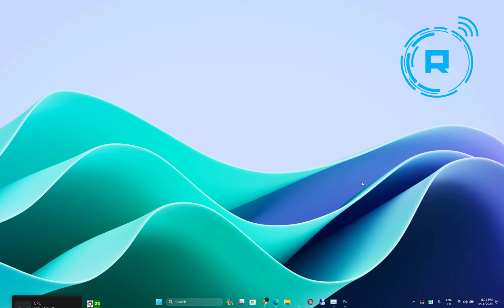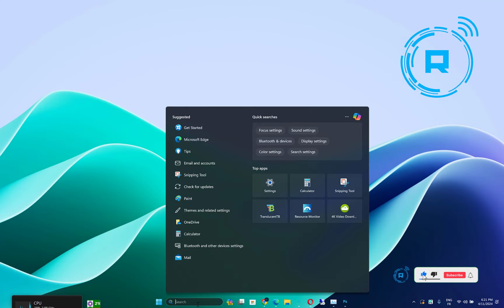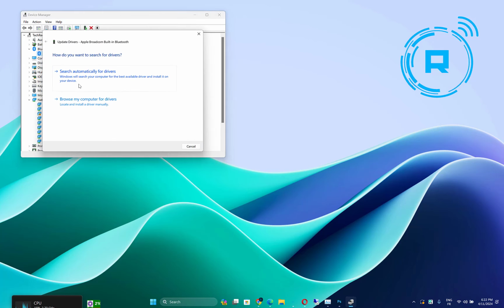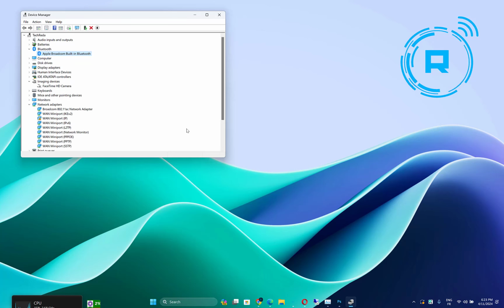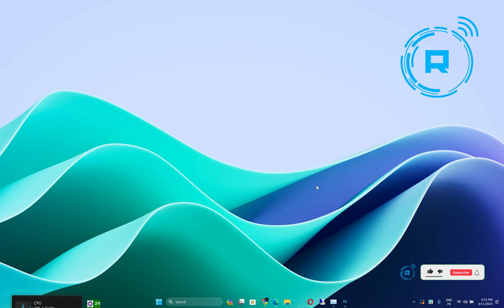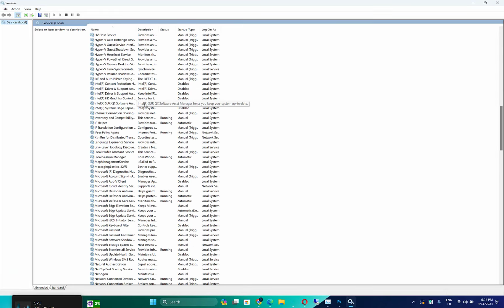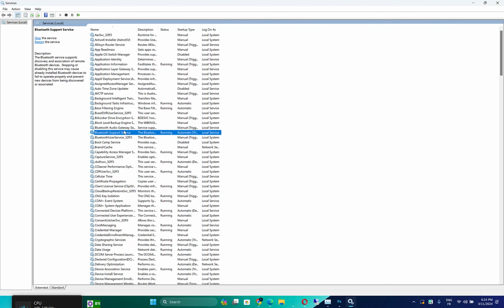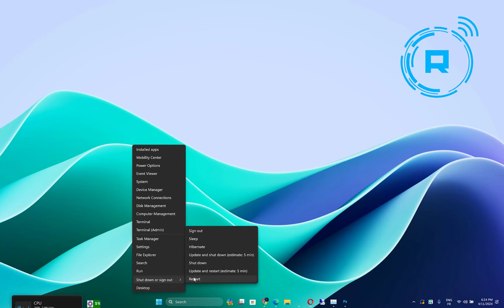Fix Bluetooth Doesn't Find Any Device in Windows 11 / How To Solve can't Find Bluetooth Devices 🎧 ✅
Is Windows 11 giving you Bluetooth blues? Can't find your favorite headphones or speaker? Don't panic! This video tackles the frustrating issue of missing Bluetooth devices in Windows 11.
We'll explore common causes and guide you through step-by-step troubleshooting. Get ready to say goodbye to Bluetooth connection woes and hello to seamless connectivity.
Whether it's drivers, settings, or hidden culprits, we'll uncover the fix.  Optimize your Windows 11 Bluetooth experience and restore effortless device pairing.

00:00 Intro
00:15 Fixes
02:02 Outro

𝐓𝐡𝐢𝐬 𝐠𝐮𝐢𝐝𝐞 𝐚𝐩𝐩𝐥𝐢𝐞𝐬 𝐭𝐨 𝐚𝐥𝐥 𝐬𝐮𝐩𝐩𝐨𝐫𝐭𝐞𝐝 𝐡𝐚𝐫𝐝𝐰𝐚𝐫𝐞 𝐦𝐚𝐧𝐮𝐟𝐚𝐜𝐭𝐮𝐫𝐞𝐫𝐬, 𝐢𝐧𝐜𝐥𝐮𝐝𝐢𝐧𝐠 𝐃𝐞𝐥𝐥, 𝐇𝐏, 𝐀𝐜𝐞𝐫, 𝐀𝐬𝐮𝐬, 𝐓𝐨𝐬𝐡𝐢𝐛𝐚, 𝐋𝐞𝐧𝐨𝐯𝐨, 𝐀𝐥𝐢𝐞𝐧𝐰𝐚𝐫𝐞, 𝐑𝐚𝐳𝐞𝐫, 𝐌𝐒𝐈, 𝐇𝐮𝐚𝐰𝐞𝐢, 𝐌𝐢𝐜𝐫𝐨𝐬𝐨𝐟𝐭 𝐒𝐮𝐫𝐟𝐚𝐜𝐞, 𝐚𝐧𝐝 𝐒𝐚𝐦𝐬𝐮𝐧𝐠, 𝐚𝐧𝐝 𝐜𝐨𝐯𝐞𝐫𝐬 𝐏𝐂𝐬, 𝐥𝐚𝐩𝐭𝐨𝐩𝐬, 𝐝𝐞𝐬𝐤𝐭𝐨𝐩𝐬, 𝐭𝐚𝐛𝐥𝐞𝐭𝐬, 𝐚𝐧𝐝 𝐰𝐨𝐫𝐤𝐬𝐭𝐚𝐭𝐢𝐨𝐧𝐬 𝐫𝐮𝐧𝐧𝐢𝐧𝐠 𝐖𝐢𝐧𝐝𝐨𝐰𝐬 𝟏𝟎 𝐚𝐧𝐝 𝐖𝐢𝐧𝐝𝐨𝐰𝐬 𝟏𝟏 (𝐇𝐨𝐦𝐞, 𝐏𝐫𝐨𝐟𝐞𝐬𝐬𝐢𝐨𝐧𝐚𝐥, 𝐄𝐧𝐭𝐞𝐫𝐩𝐫𝐢𝐬𝐞, 𝐚𝐧𝐝 𝐄𝐝𝐮𝐜𝐚𝐭𝐢𝐨𝐧).

*If you would like to support me,a cup of coffee cost would be great !*